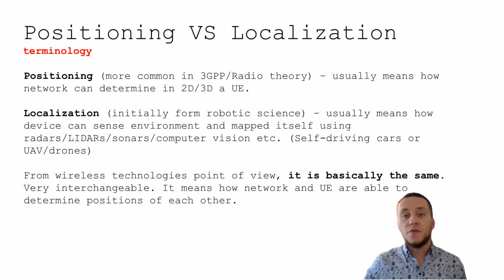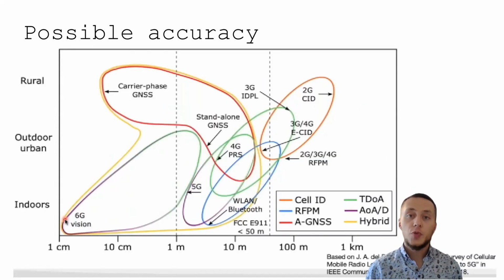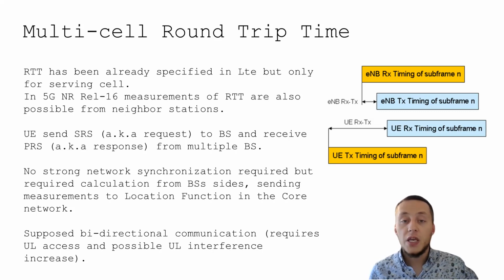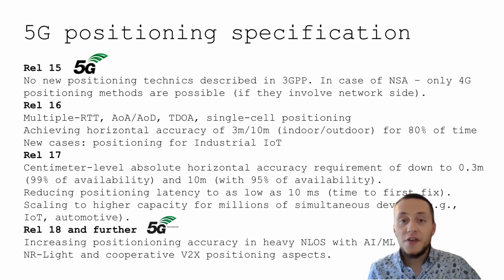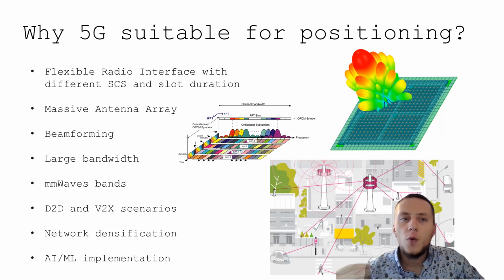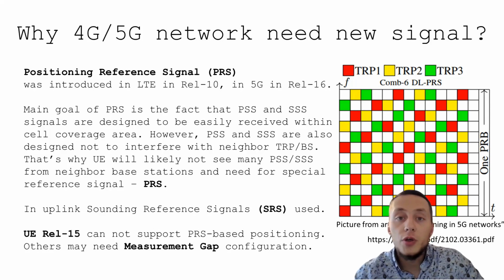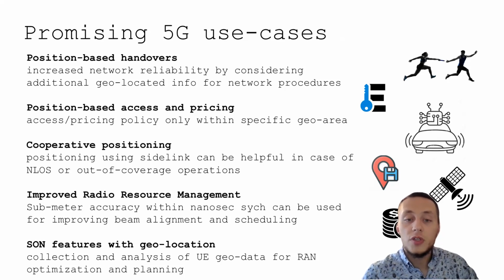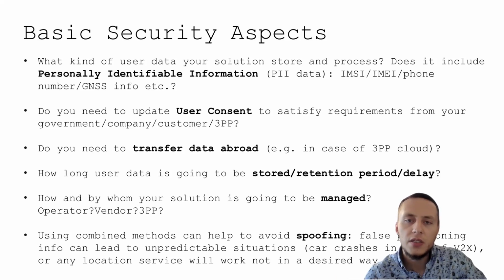5G Course - 5G UE positioning and localization technics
In this lesson I explain different methods and technics for UE location and positioning in 4G and 5G networks. How UE geolocation data could be used for optimization and NR coverage purposes.

Time codes:
0:20 - Positioning VS Localization
2:35 - Cellular positioning evolution
3:30 - Possible accuracy
4:01 - Cell-ID based
4:48 - Time Difference of Arrival (TDOA)
5:58 - Multi-cell Round Trip Time
7:01 - Angular-based (AoD, AoA)
7:53 - Resolution vs Accuracy
9:13 - Combined methods
9:44 - 5G positioning specification
11:32 - 5G UE positioning Architecture
12:58 - Why 5G suitable for positioning?
14:56 - Positioning Reference Signal (PRS)
18:28 - Promising 5G use-cases
19:57 - 5G SON with geo-based MDT features
21:28 - Security aspects